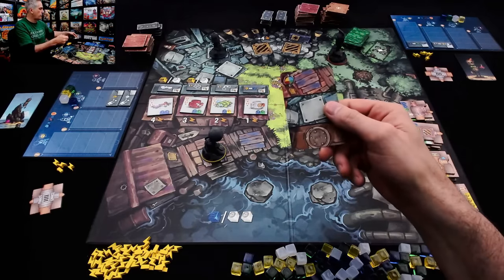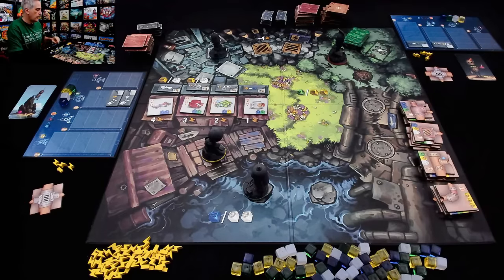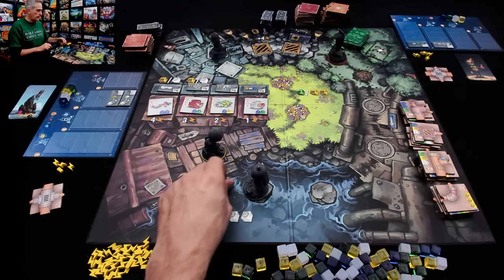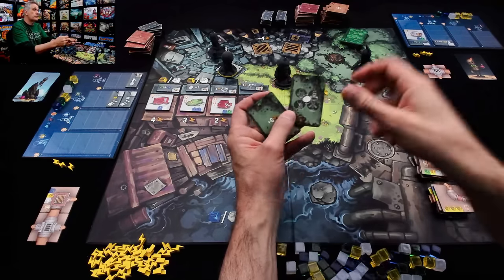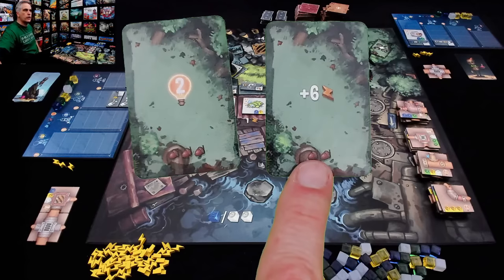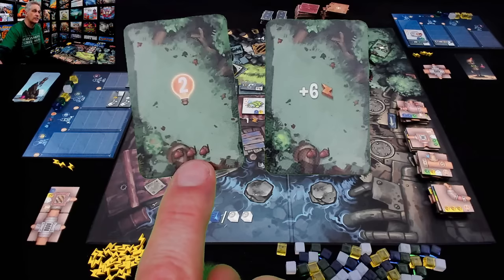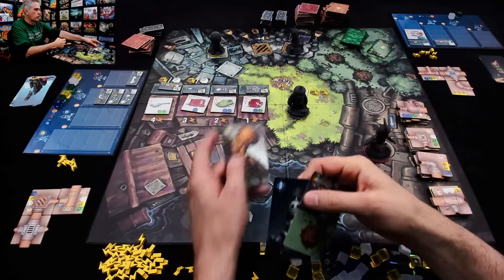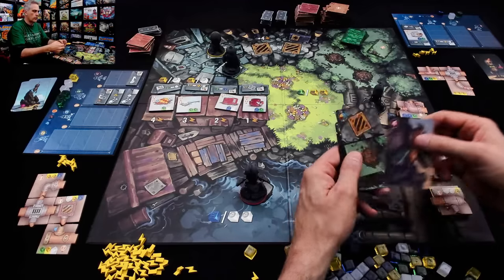Transmissions Preview (runthrough)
A video outlining gameplay for the boardgame Transmissions.